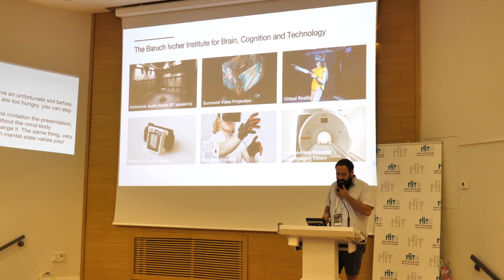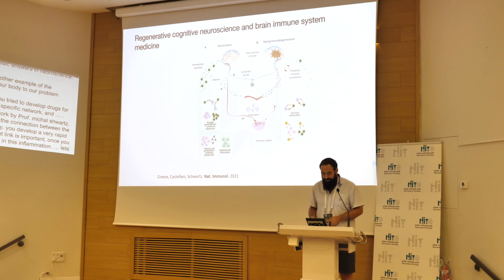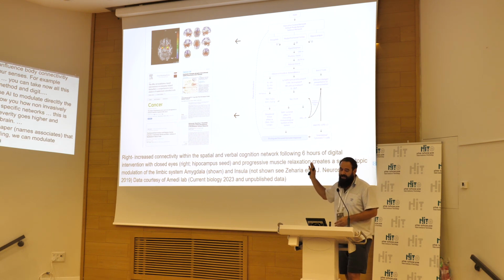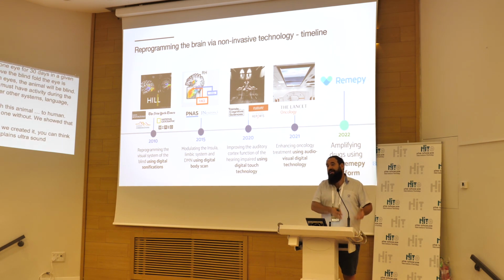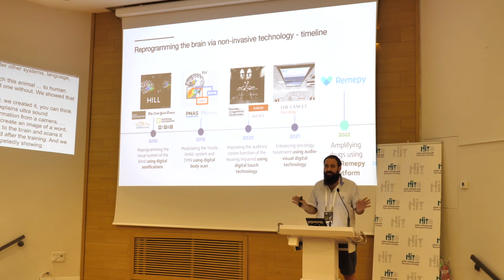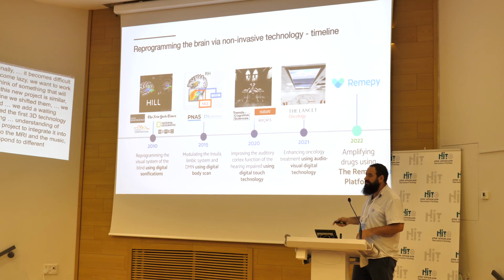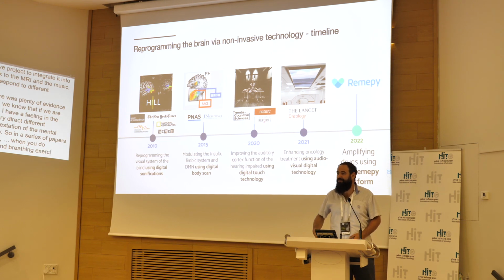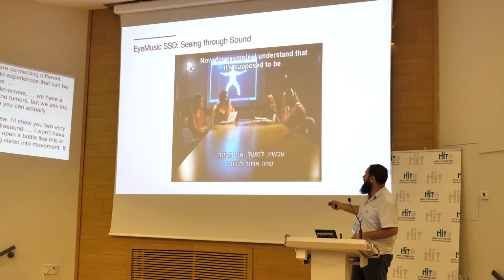AI2 - Medicine in The AI Era Prof. Amir Amedi Conference at HIT Holon Institute of Technology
Creating multisensory VR for medical purposes that is inspired by brain research
Prof. Amir Amedi, Director of The Baruch Ivcher Institute For Brain, Cognition & Technology & The Ruth and Meir Rosental Brain Imaging Center (MRI)

In this lecture Prof. Amedi will take you on a journey through his research. This journey revealed hidden doorways between the senses. Through these doorways, the brain can be hacked in order to enhance the abilities of people with disabilities, and also those of each and every one of us. Specifically we will highlight new 360 touch and speech 360 technology that can improve experience with VR and optimize it for many applications which I will cover in the lecture including Medice (eg enhancing brain immune system function) gaming, neurowellness, super sensing and more